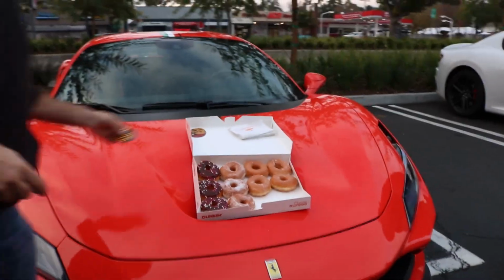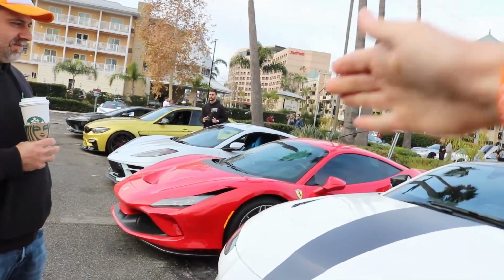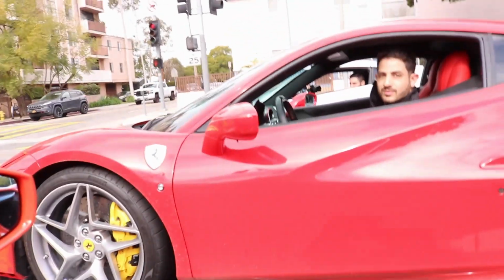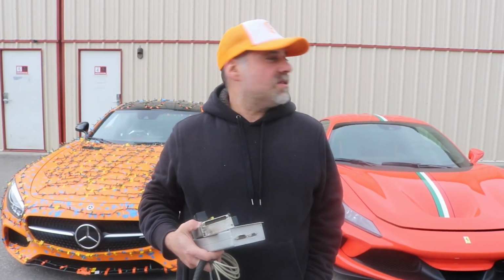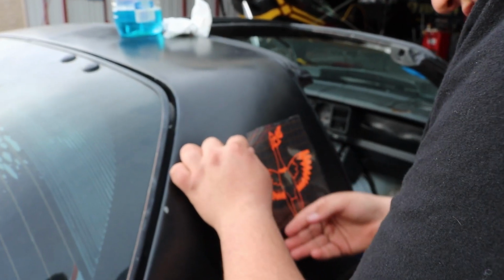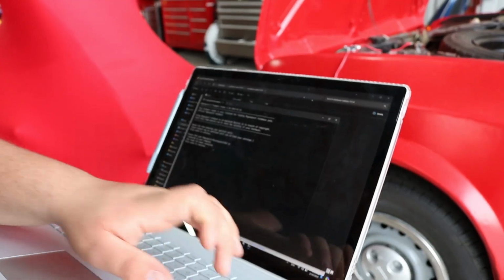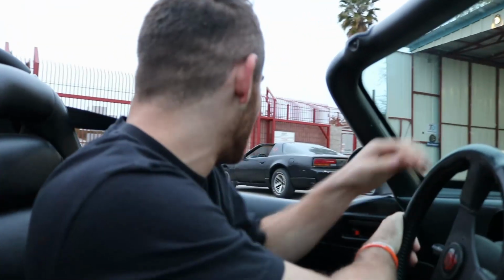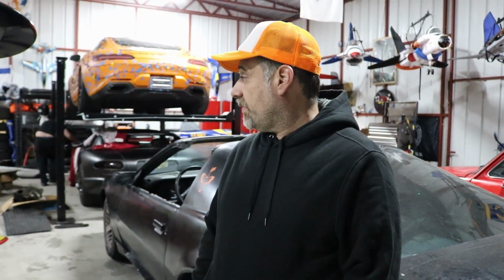$500,000 Car vs $500 Car (24 Hours of Lemons Pt. 3)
Follow Pretty Please

 / OrangeFerrariGang
/ OFGRally

 / OrangeFerrariGang